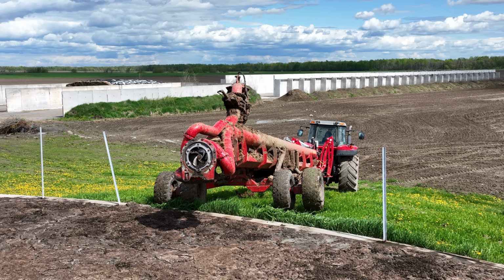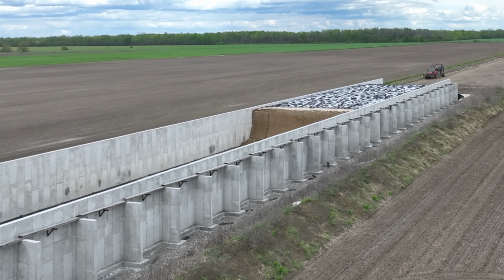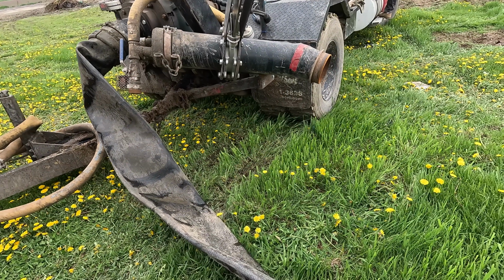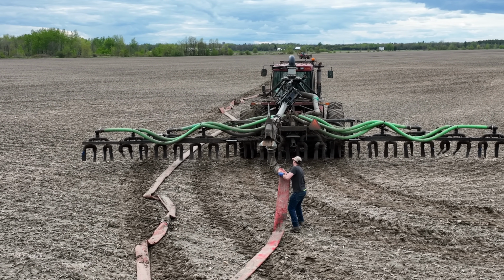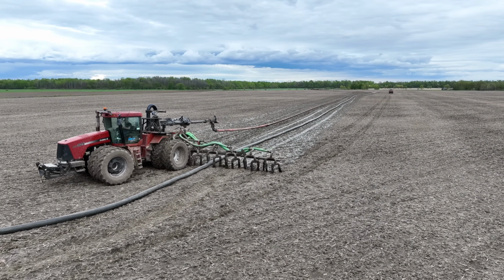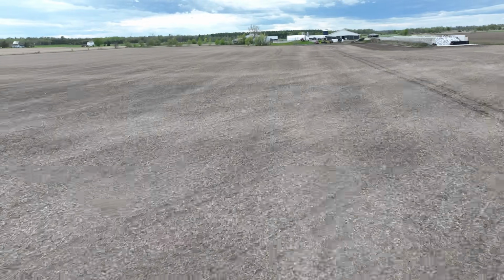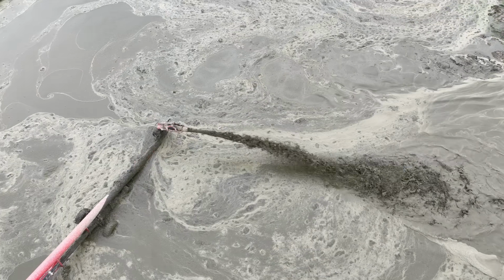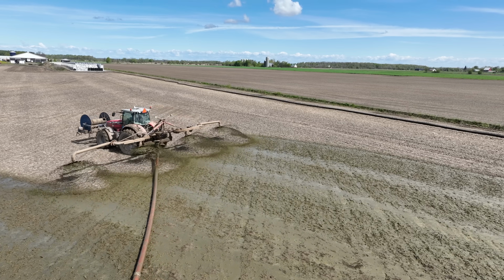CANADIAN FARMER - PUMP ! BEFORE IT OVERFLOWS ! 5 MILLION litres of MANURE. It's right to the TOP!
Wet spring conditions prevented farm equipment from entering the fields. This also included dragline equipment to spread the fields with manure from the lagoon. Manure production on the dairy farm doesn't stop and the holding tank was full to the brim. The holding tanks under the barn hold 100,000 gallons and it was near full as well. Meyerhans Custom Farming was once again called in to alleviate the situation. This video is a closeup view of the crew and equipment required to do a great job.  A great cross section of Case, Massey Ferguson and Nuhn farm equipment in action.

Les conditions printanières humides ont empêché l’équipement agricole d’entrer dans les champs. Cela comprenait également un équipement de dragline pour épandre les champs avec le fumier de la lagune. La production de fumier sur la ferme laitière ne s'arrête pas et le réservoir de rétention était plein à ras bord. Les réservoirs de rétention sous la grange contiennent 100 000 gallons et ils étaient également presque pleins. Meyerhans Custom Farming a de nouveau été sollicité pour remédier à la situation. Cette vidéo est une vue rapprochée de l'équipage et de l'équipement requis pour faire un excellent travail.  Un excellent aperçu des équipements agricoles Case, Massey Ferguson et Nuhn en action.

Die feuchten Frühlingsbedingungen verhinderten, dass landwirtschaftliche Geräte auf die Felder gelangten. Dazu gehörte auch Schleppleinenausrüstung, um die Felder mit Mist aus der Lagune zu verteilen. Die Gülleproduktion auf dem Milchviehbetrieb hört nicht auf und der Fäkalientank war bis zum Rand gefüllt. Die Vorratstanks unter der Scheune fassen 100.000 Gallonen und waren ebenfalls fast voll. Meyerhans Custom Farming wurde erneut hinzugezogen, um die Situation zu entschärfen. Dieses Video ist eine Nahaufnahme der Crew und der Ausrüstung, die für eine großartige Arbeit erforderlich sind.  Ein großartiger Querschnitt der Landmaschinen von Case, Massey Ferguson und Nuhn in Aktion.

Door de natte lenteomstandigheden kon landbouwwerktuig de velden niet betreden. Daartoe behoorde ook dragline-apparatuur om de velden te verspreiden met mest uit de lagune. De mestproductie op het melkveebedrijf stopt niet en de vuilwatertank was tot de rand gevuld. De opslagtanks onder de schuur bevatten 100.000 liter en deze was ook bijna vol. Opnieuw werd Meyerhans Custom Farming ingeschakeld om de situatie te verlichten. Deze video is een close-up van de bemanning en de uitrusting die nodig is om uitstekend werk te leveren.  Een mooie dwarsdoorsnede van landbouwmachines van Case, Massey Ferguson en Nuhn in actie.

ਗਿੱਲੇ ਬਸੰਤ ਦੀਆਂ ਸਥਿਤੀਆਂ ਨੇ ਖੇਤਾਂ ਦੇ ਉਪਕਰਣਾਂ ਨੂੰ ਖੇਤਾਂ ਵਿੱਚ ਦਾਖਲ ਹੋਣ ਤੋਂ ਰੋਕਿਆ। ਇਸ ਵਿੱਚ ਝੀਲ ਤੋਂ ਖਾਦ ਨਾਲ ਖੇਤਾਂ ਨੂੰ ਫੈਲਾਉਣ ਲਈ ਡਰੈਗਲਾਈਨ ਉਪਕਰਣ ਵੀ ਸ਼ਾਮਲ ਸਨ। ਡੇਅਰੀ ਫਾਰਮ 'ਤੇ ਰੂੜੀ ਦਾ ਉਤਪਾਦਨ ਨਹੀਂ ਰੁਕਦਾ ਅਤੇ ਹੋਲਡਿੰਗ ਟੈਂਕ ਕੰਢੇ ਭਰ ਗਿਆ ਸੀ। ਕੋਠੇ ਦੇ ਹੇਠਾਂ ਰੱਖਣ ਵਾਲੀਆਂ ਟੈਂਕੀਆਂ ਵਿੱਚ 100,000 ਗੈਲਨ ਹੈ ਅਤੇ ਇਹ ਵੀ ਲਗਭਗ ਭਰਿਆ ਹੋਇਆ ਸੀ। ਸਥਿਤੀ ਨੂੰ ਘੱਟ ਕਰਨ ਲਈ ਮੇਅਰਹੰਸ ਕਸਟਮ ਫਾਰਮਿੰਗ ਨੂੰ ਇੱਕ ਵਾਰ ਫਿਰ ਬੁਲਾਇਆ ਗਿਆ ਸੀ। ਇਹ ਵੀਡੀਓ ਇੱਕ ਵਧੀਆ ਕੰਮ ਕਰਨ ਲਈ ਲੋੜੀਂਦੇ ਅਮਲੇ ਅਤੇ ਉਪਕਰਣਾਂ ਦਾ ਇੱਕ ਨਜ਼ਦੀਕੀ ਦ੍ਰਿਸ਼ ਹੈ।  ਕੇਸ ਦਾ ਇੱਕ ਮਹਾਨ ਕ੍ਰਾਸ ਸੈਕਸ਼ਨ, ਮੈਸੀ ਫਰਗੂਸਨ ਅਤੇ ਹੂਹਨ ਫਾਰਮ ਉਪਕਰਣ ਕਾਰਵਾਈ ਵਿੱਚ.

Las condiciones húmedas de la primavera impidieron que los equipos agrícolas ingresaran a los campos. Esto también incluyó equipos de dragalinas para esparcir los campos con estiércol de la laguna. La producción de estiércol en la granja lechera no se detiene y el tanque de almacenamiento estaba lleno hasta el borde. Los tanques de almacenamiento debajo del granero tienen capacidad para 100.000 galones y también estaban casi llenos. Una vez más se recurrió a Meyerhans Custom Farming para aliviar la situación. Este video es una vista de cerca del equipo y el equipo necesarios para realizar un gran trabajo.  Una gran muestra representativa de equipos agrícolas de Case, Massey Ferguson y Nuhn en acción.

Вологі весняні умови не пускали сільськогосподарську техніку на поля. Це також включало драглайни для розкидання полів гною з лагуни. Виробництво гною на молочній фермі не припиняється, і резервуар був заповнений по вінця. Резервуари під коморою вміщують 100 000 галонів, і він також був майже повний. Meyerhans Custom Farming знову викликали, щоб полегшити ситуацію. Це відео крупним планом показує команду та обладнання, необхідні для виконання чудової роботи.  Чудовий переріз сільськогосподарської техніки Case, Massey Ferguson і Nuhn у дії.

Le condizioni umide della primavera hanno impedito alle attrezzature agricole di entrare nei campi. Ciò includeva anche attrezzature dragline per spargere nei campi il letame proveniente dalla laguna. La produzione di letame nell'azienda lattiero-casearia non si ferma e il serbatoio era pieno fino all'orlo. I serbatoi sotto il fienile contengono 100.000 galloni ed erano anch'essi quasi pieni. Per alleviare la situazione è stata nuovamente chiamata la Meyerhans Custom Farming.